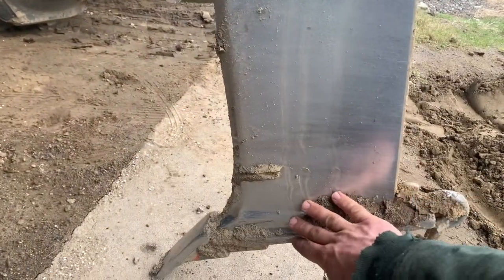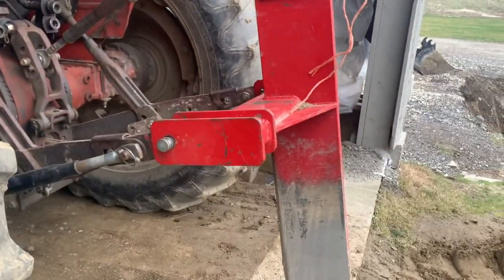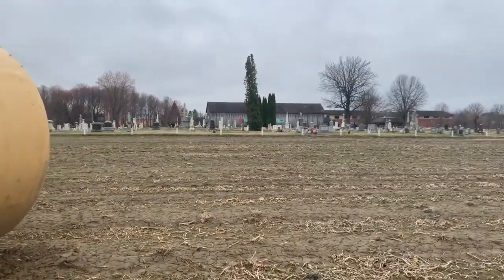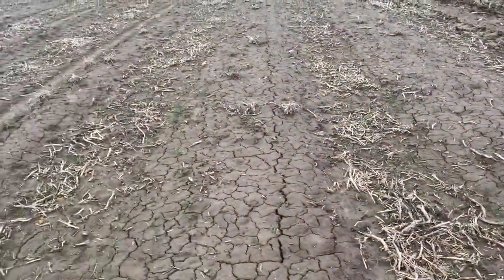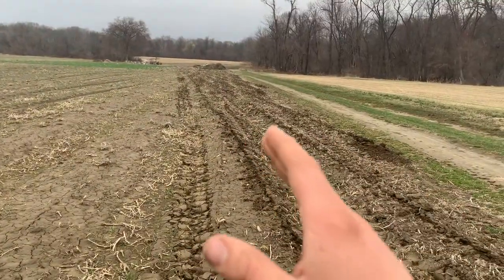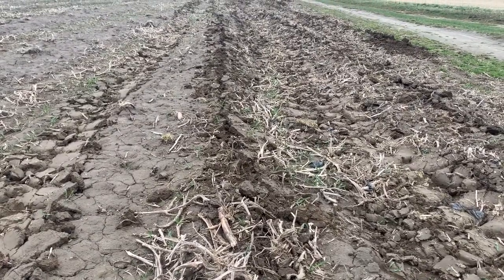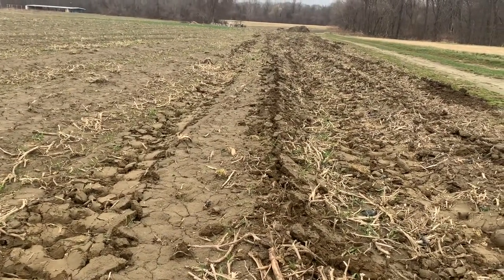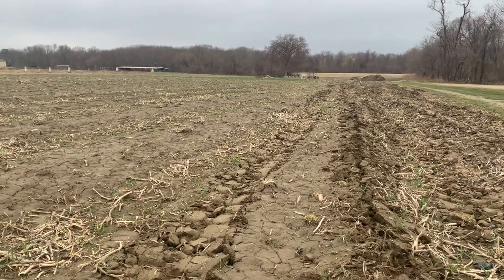What is subsoiling and why do we do it?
This week Harrison talks about sub-soiling and why it benefits the farm and the environment!

Harrison Bardwell
Bardwell Farm
49 Main Street

Music